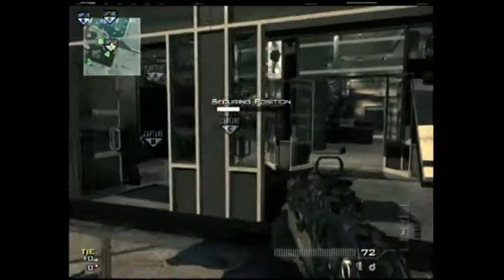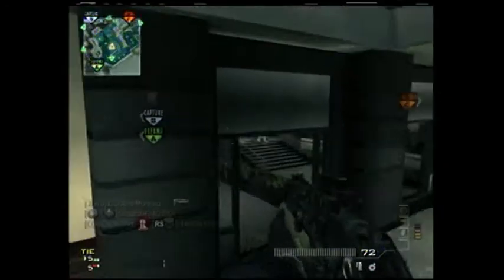milk [ducks] MW3/QA#3 - PP90M1 and Anger Issues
Domination on Arkaden with the PP90M1.  Sleight of Hand, Blast Shield, and Steady Aim.  Final Score: 43-10.